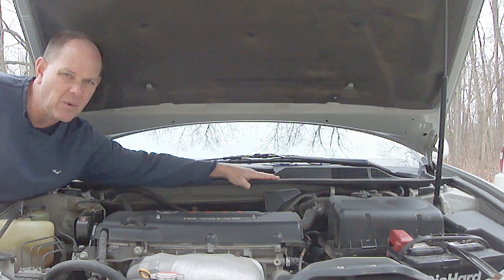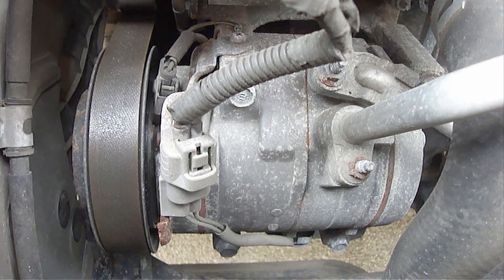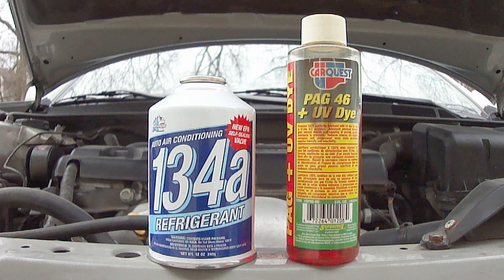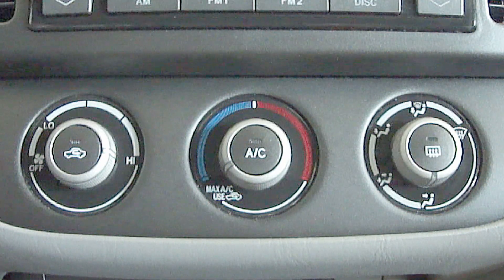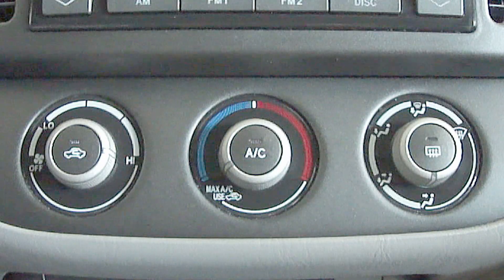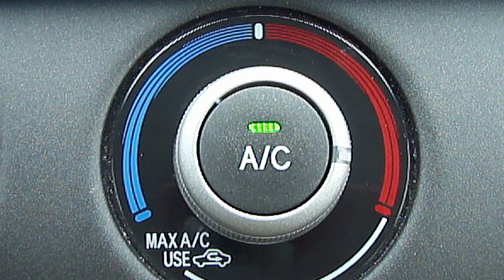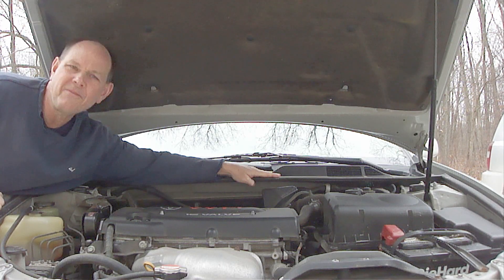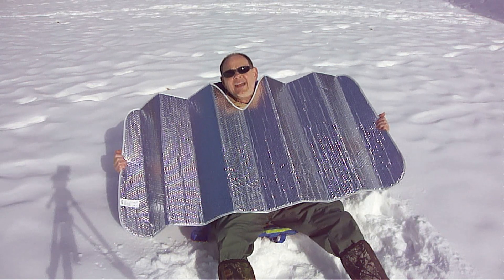Why You Should Run Your Car AC In The Winter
Watch at proclaimliberty2000 how this simple tip can save you unnecessary air conditioner repairs on your vehicle.